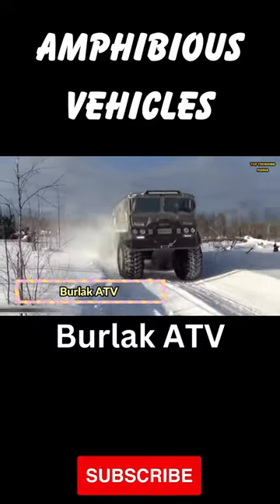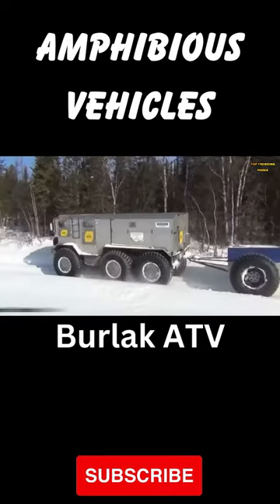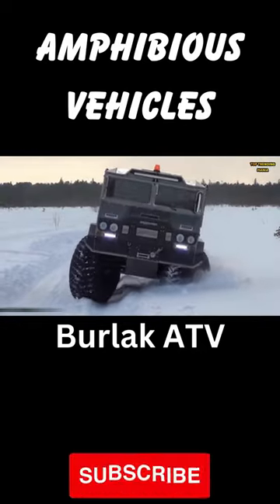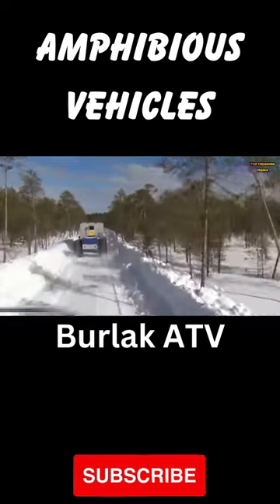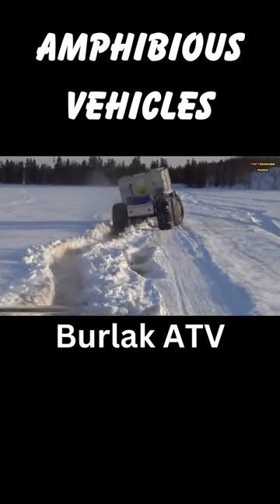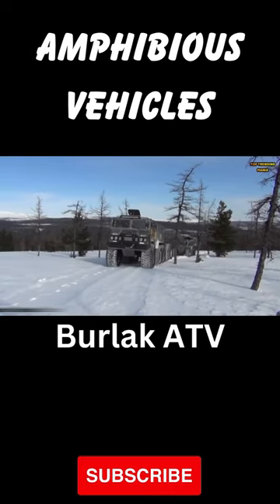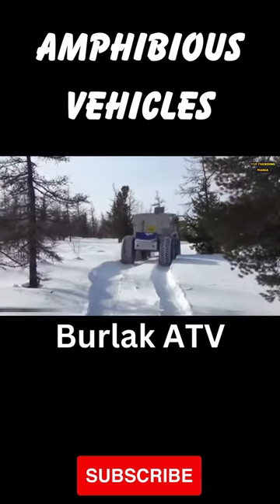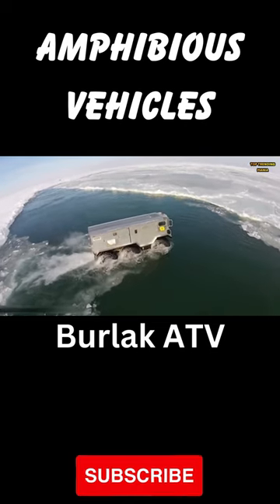Most COOLEST AMPHIBIOUS VEHICLES ON EARTH